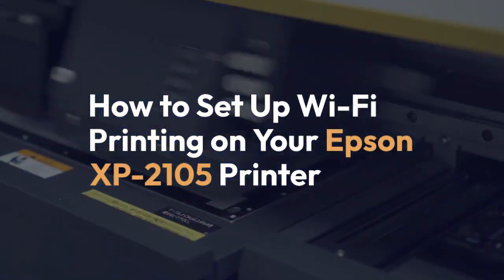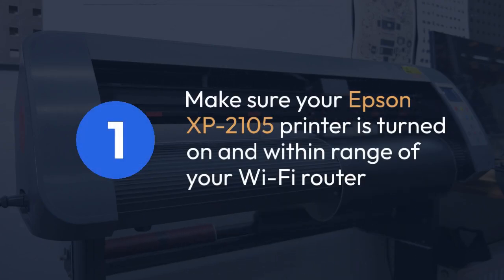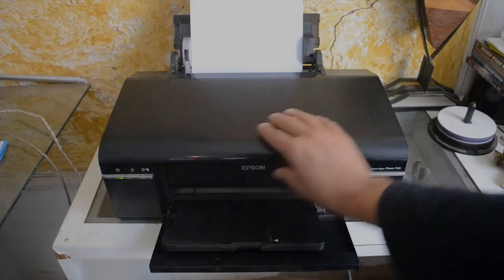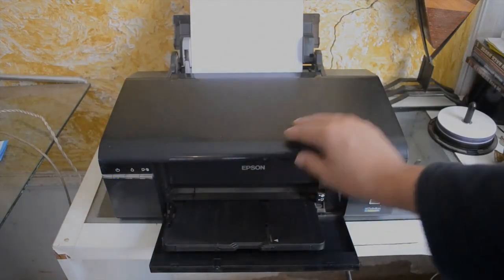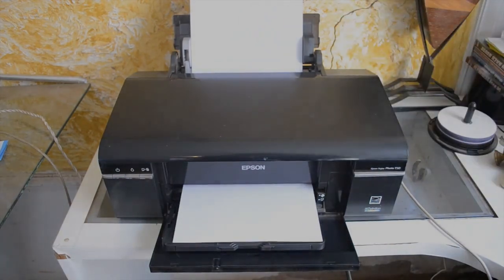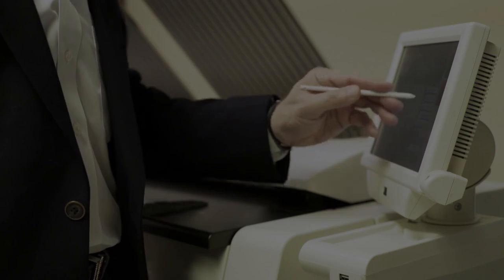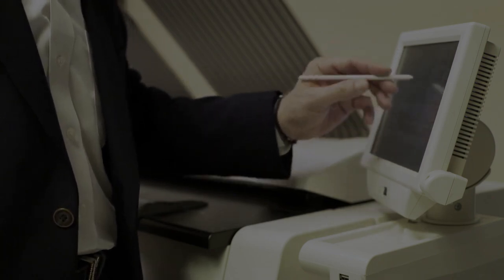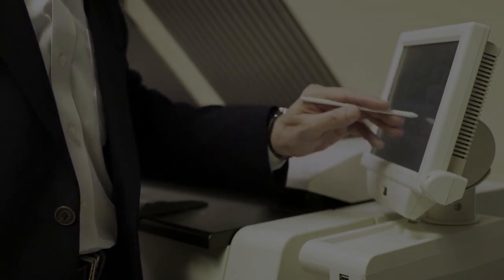How to Set Up Wi-Fi Printing on Epson XP-2105 Printer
In this tutorial, learn how to easily set up WiFi printing on your Epson XP2105 printer. Follow step-by-step instructions to connect your printer to your WiFi network and start printing wirelessly from your computer or mobile device. Say goodbye to messy cables and enjoy the convenience of wireless printing with your Epson XP2105 printer.